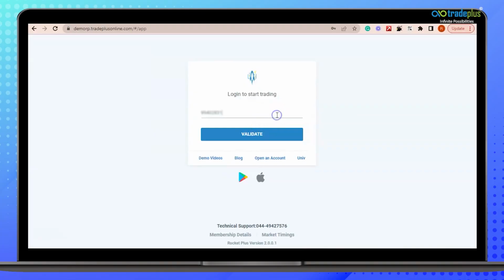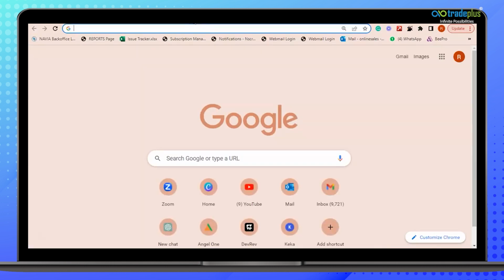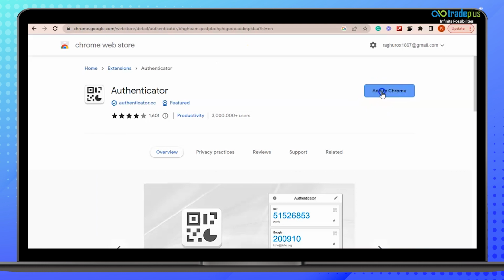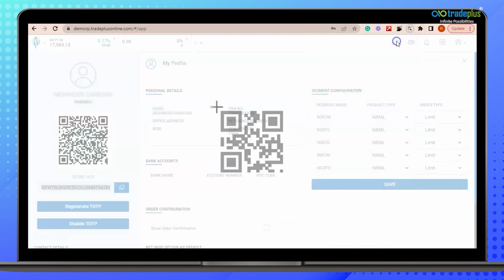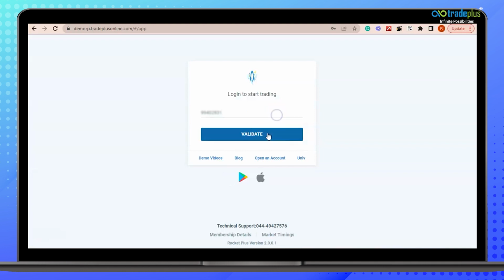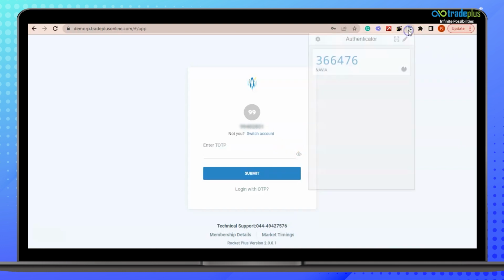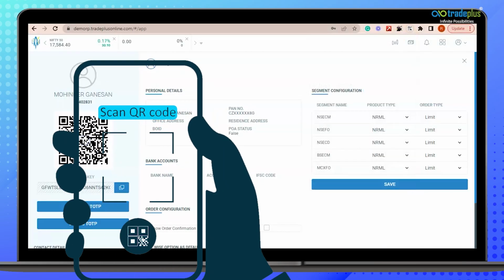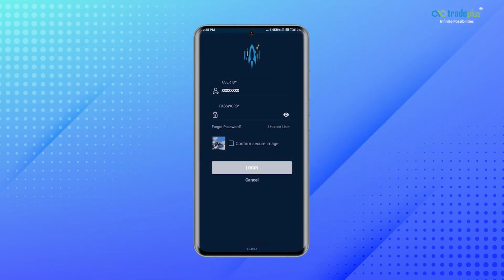Now Login into Rocketplus Web Trading Platform without any Hussle | TOTP method Login | Tradeplus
Tradeplus is the online brand of Navia Markets
Invest in stock at 0% Brokerage
Trade at Rs. 0 per executed order in Tradeplus.

Advertisement Request No.: 918/ADV/0722/8022